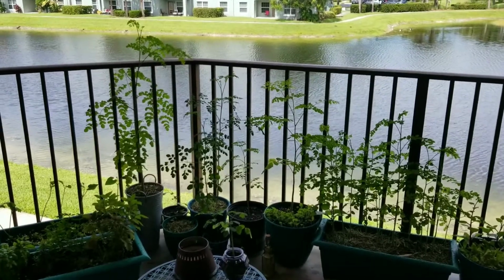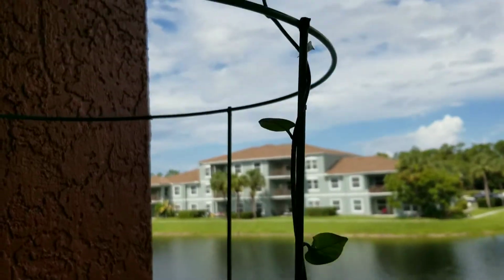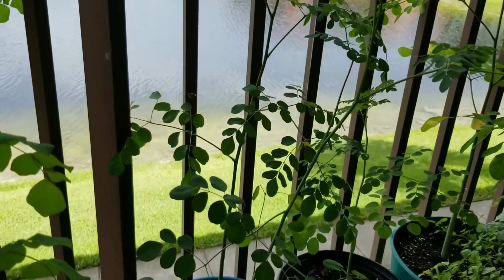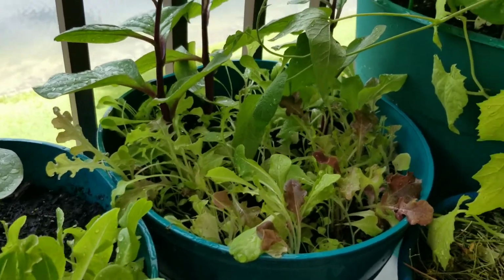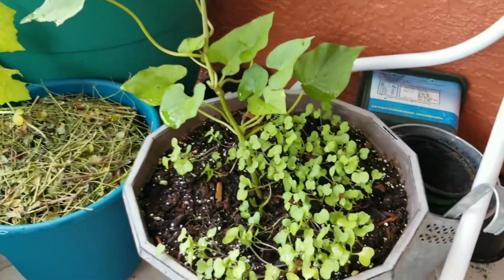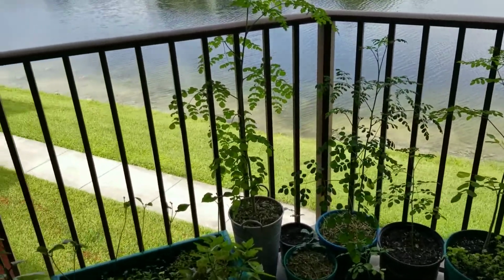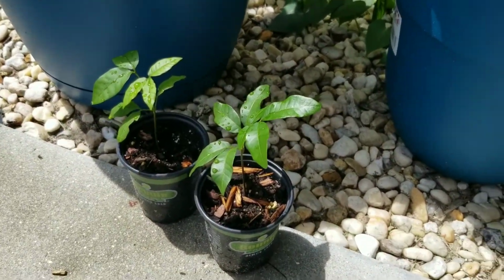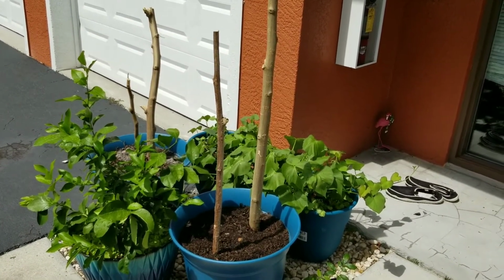Patio garden update for week 8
Moringa trees and Malabar spinach are doing well. Emperor runner beans and herbs are also coming along nicely. Cherry and yellow bell tomatoes have just started coming up.